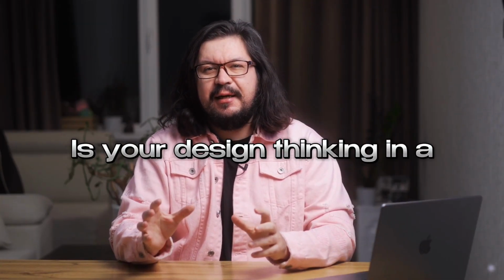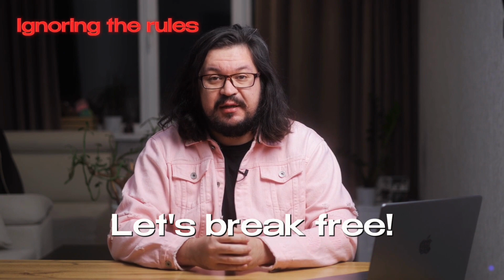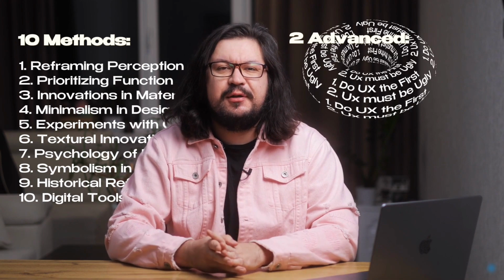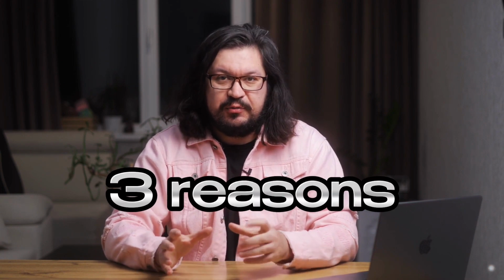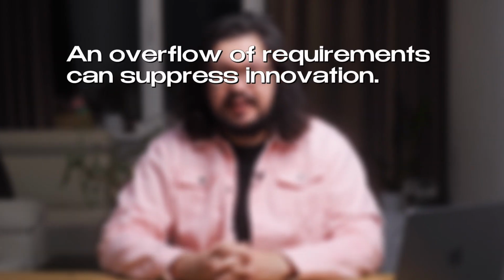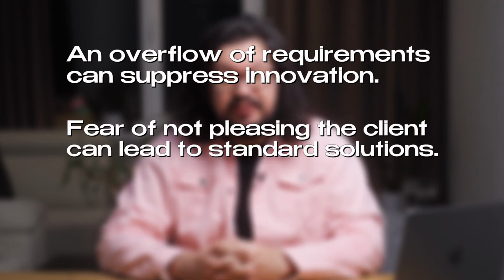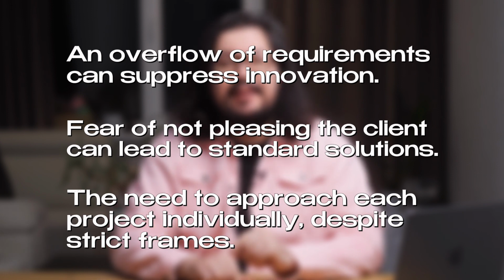10 Ways to Overcome Client Limits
Unlock the secret to turning client constraints into creative triumphs with our video '10 Ways to Break Free from Creative Constraints Imposed by Clients!' Discover how to transform strict client requirements from burdens to blessings, fueling innovative design solutions. We dive into 10 ingenious strategies that not only comply with client demands but also enhance creativity and innovation. Inspired by John Maeda's 'The Laws of Simplicity', learn how embracing limitations can lead to clearer, more focused design outcomes. From overcoming fear of client displeasure to customizing unique design approaches, we reveal how designers can thrive under pressure and turn every project into a showcase of creativity and flexibility.